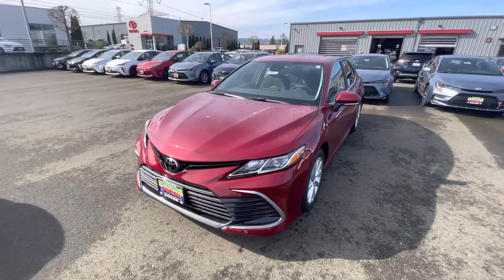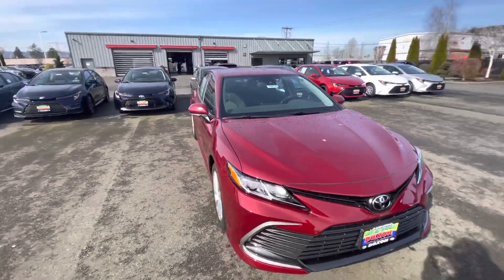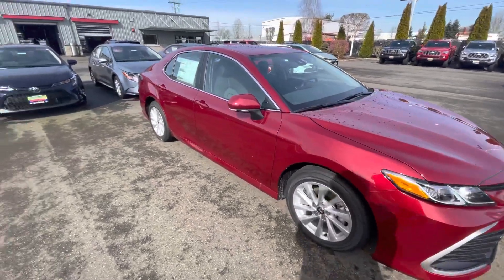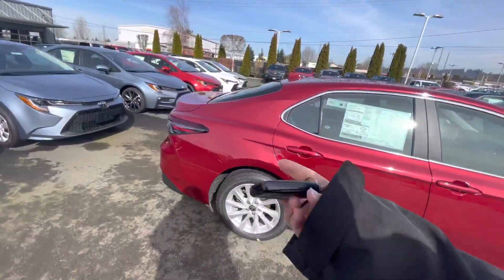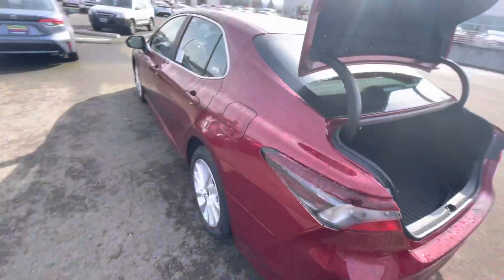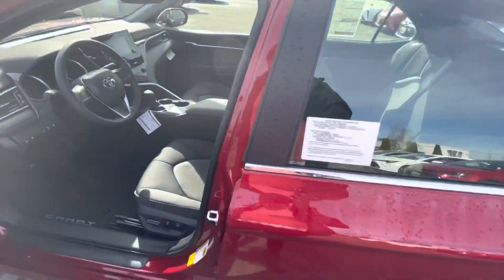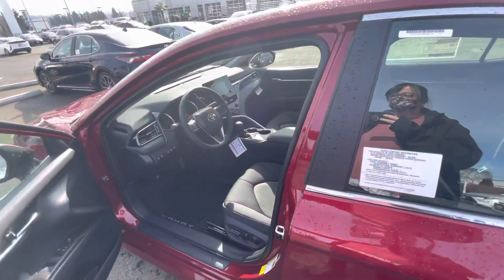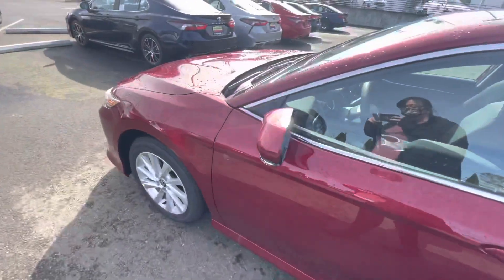2021 Toyota Camry LE for Lali - Samantha